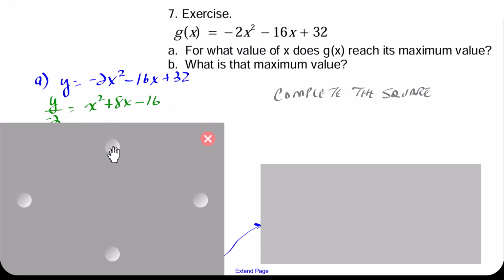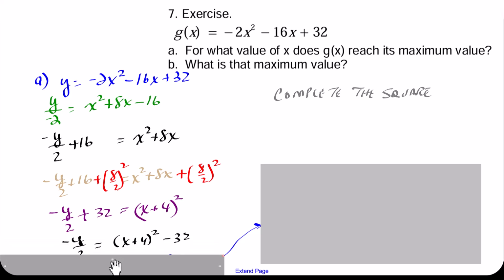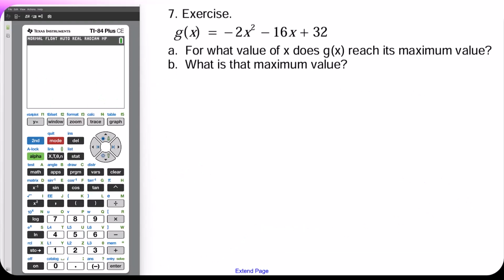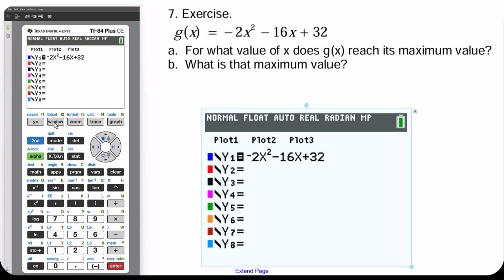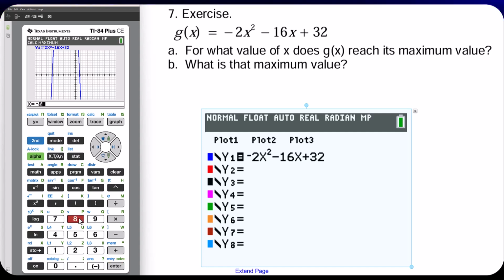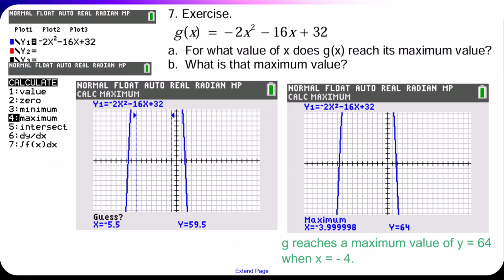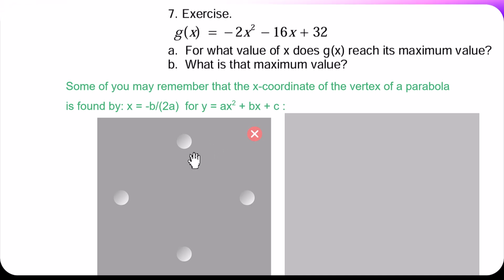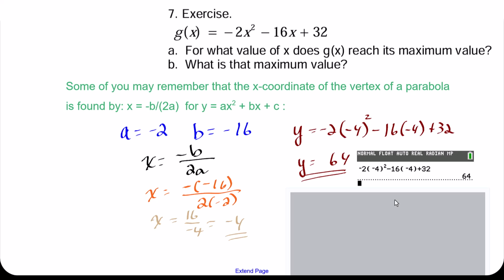SAT Math Find Coordinates Where a Maximum of a Parabola Occurs 3 ways 7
g(x) = -2x^2 - 16x + 32. Find the value of x that yields a max and the y-value also.